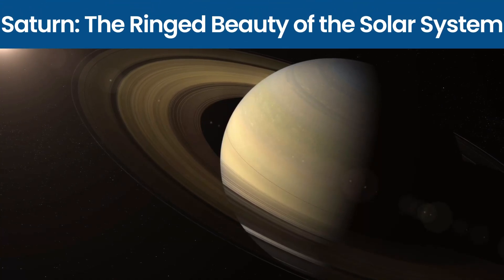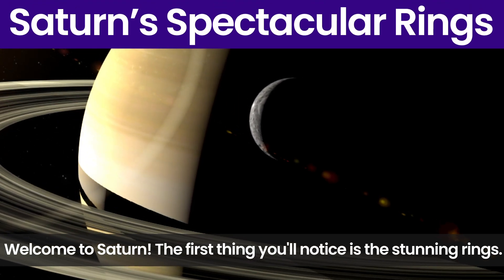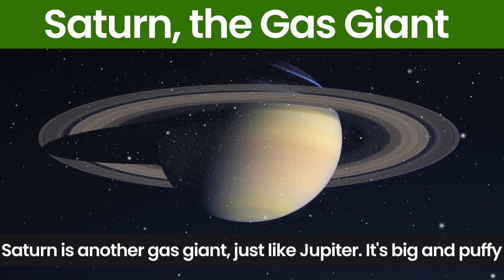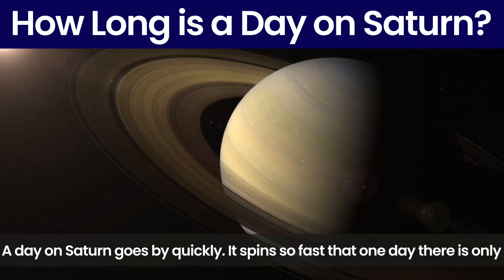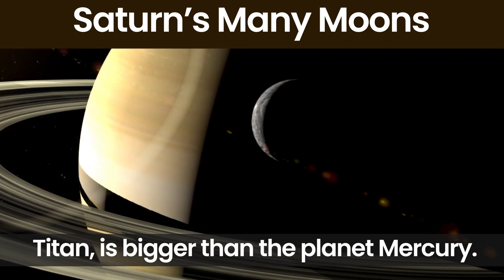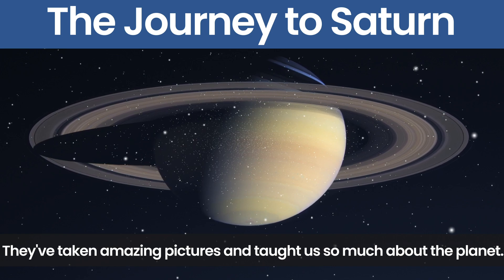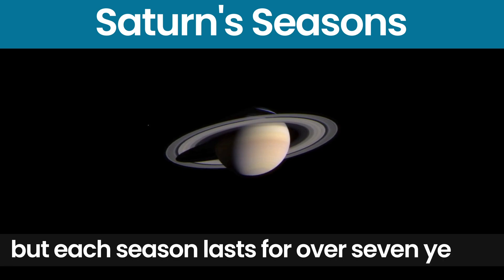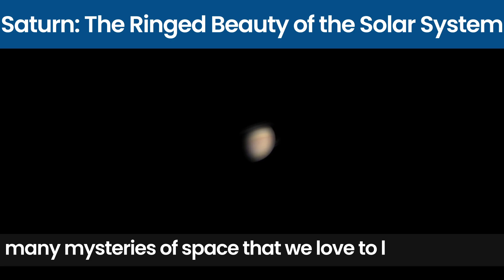The Planet Saturn: Astronomy & Space for Kids | English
Embark on an exciting journey to explore one of the most fascinating planets in our solar system with our educational video, "The Planet Saturn: Astronomy & Space for Kids | English." This video is an excellent resource for young astronomers and space enthusiasts eager to learn about Saturn, its majestic rings, and its numerous moons. Designed to be both informative and engaging, it provides children with age-appropriate information about Saturn in a way that's easy to understand and enjoyable to watch.

Our video introduces the planet Saturn for kids, explaining its position in the solar system and its unique characteristics. Children will learn about the Rings of Saturn, one of the most iconic astronomical discoveries, and why they make Saturn one of the most visually stunning planets.

We delve into various aspects of Saturn, such as its composition, atmosphere, and the intriguing Saturn's rings. The video includes segments on Saturn documentaries for kids and Saturn documentaries for children, combining educational content with captivating visuals and animation.

For those interested in space exploration, we discuss the Cassini-Huygens space mission, along with the historic Voyager 1 and Voyager 2 spacecraft journeys. These segments provide insights into how we have come to know so much about Saturn.

The video also touches on Saturn's largest moon, Titan, and its importance in both the Saturnian system and potential future space exploration. Titan's unique environment and the mysteries it holds are sure to captivate the imagination of young viewers.

Our "The Planet Saturn: Astronomy & Space for Kids" video is not just educational; it's a journey into the wonders of space. It's perfect for children who are curious about the night sky, observing the stars, and learning about the gas giants like Saturn.